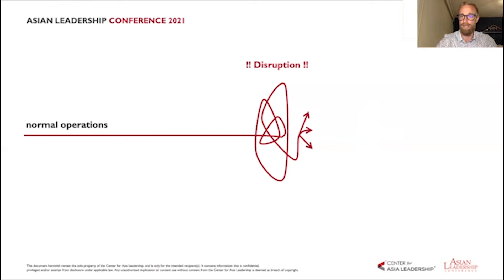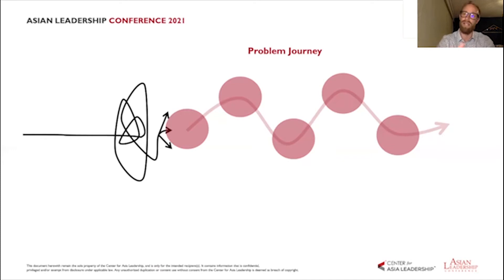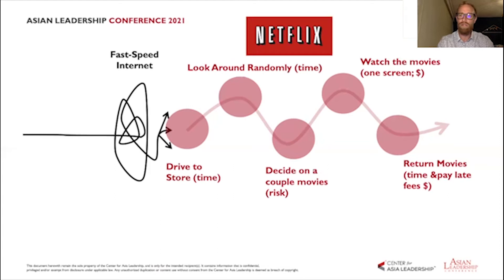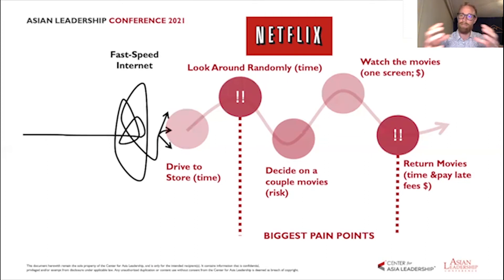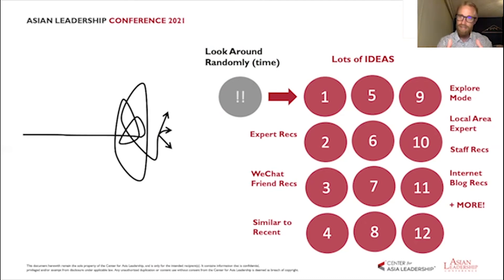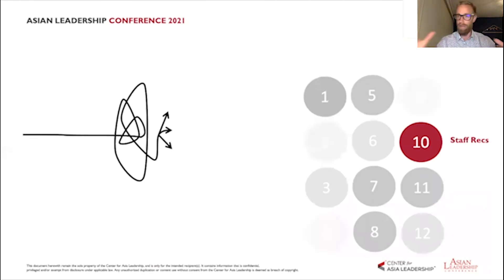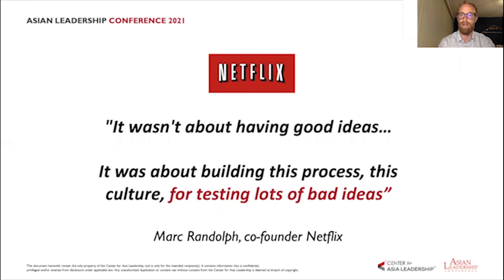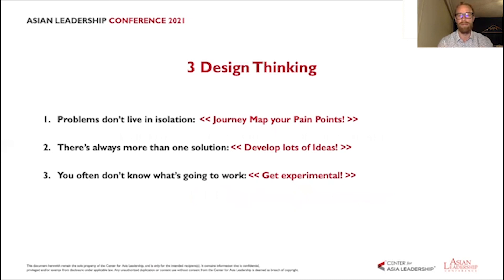Design Thinking: 3 Ways to Rapidly Adapt to Disruptions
In a recent McKinsey survey, senior leaders of global companies agree that the ongoing crisis will continue to disrupt the business landscape in the next 5 years. However, only 21% of them believe they have the right expertise, resources and commitment to manage these changes successfully.

Stanford-trained CAL Faculty and Director of Innovation at design-strategy firm MKThink Signo Uddenberg shares 3 practical ways for organizations to make the necessary adaptations and stay relevant in today's disruptive world.
This video is an excerpt from Design Thinking: 3 Ways to Rapidly Adapt to Disruptions Session of 4th Asia Leadership Forum.